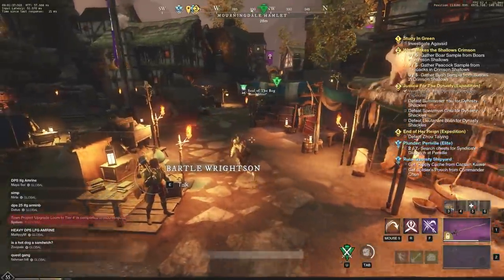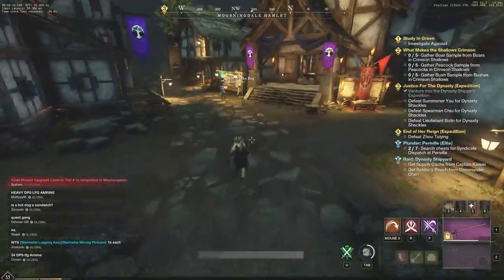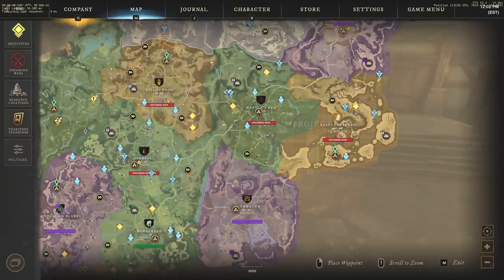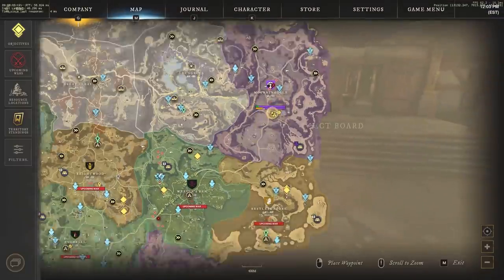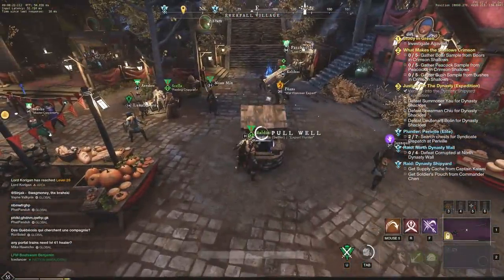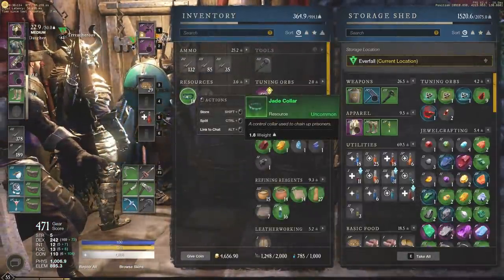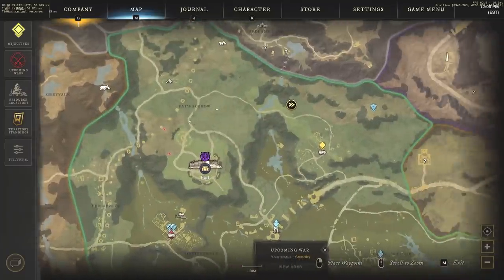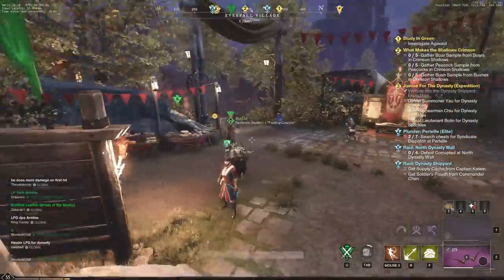FASTEST LEVELING Guide in New World MMO! *UPDATED* New World Leveling & New World MMO Leveling Guide